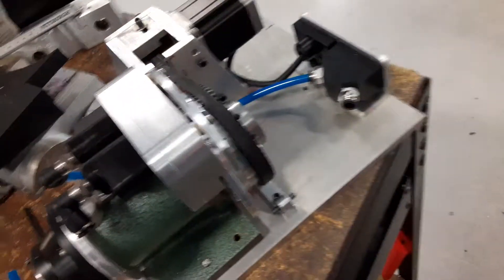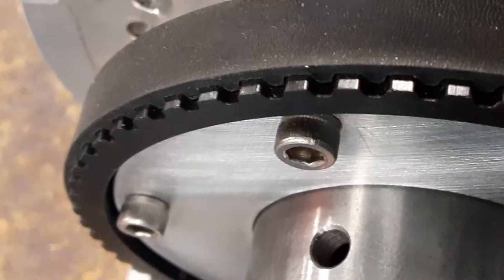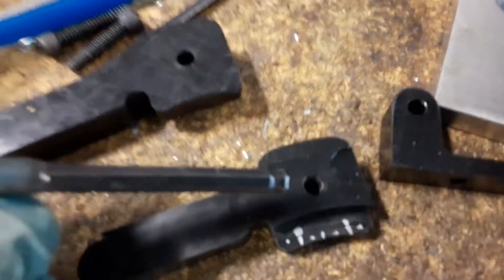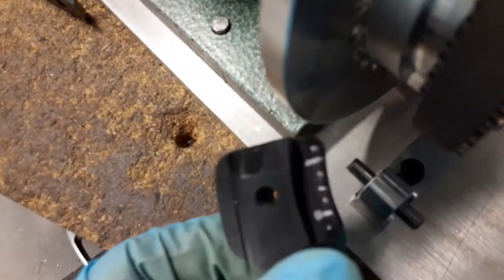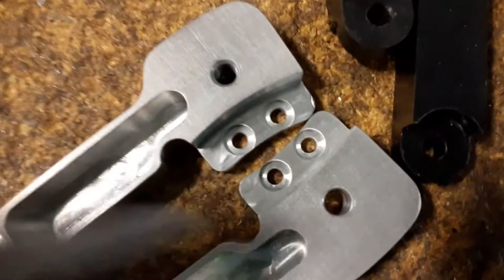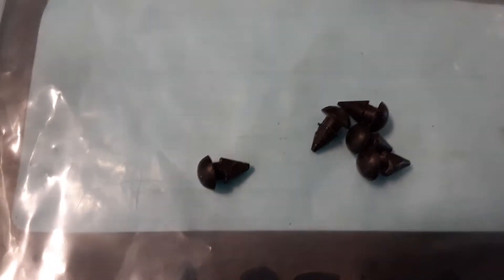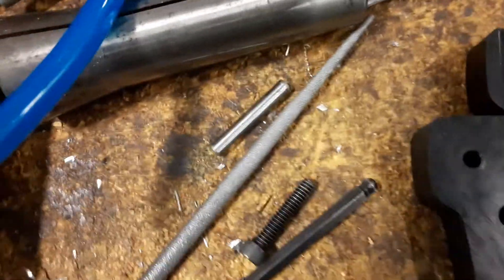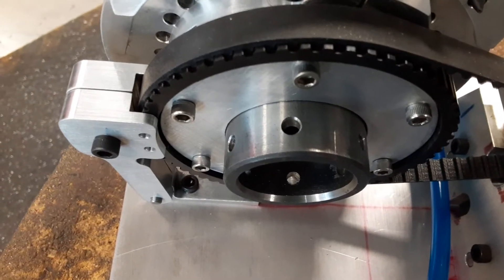Upgrade, pully lock (spin indexer)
To make a indexer into a useful tool to facilitate operations on a part or multiple parts. You can copy what I have done or use parts as a guide and customize for your needs.